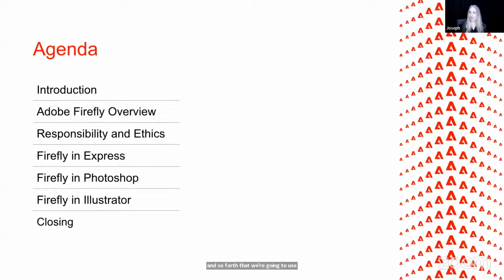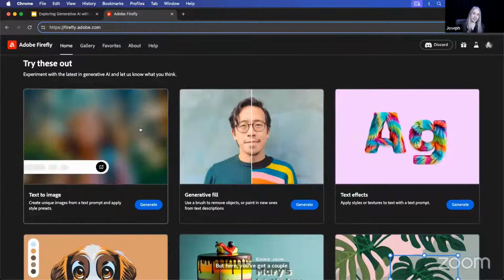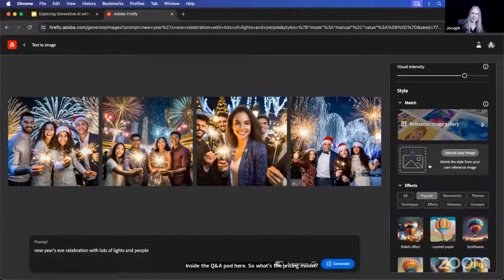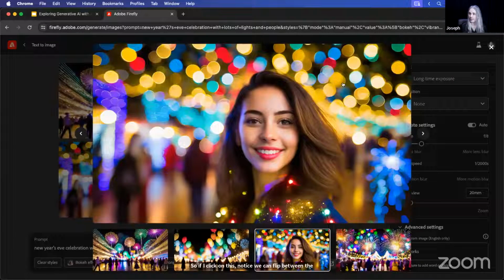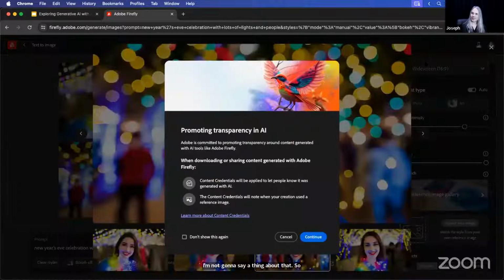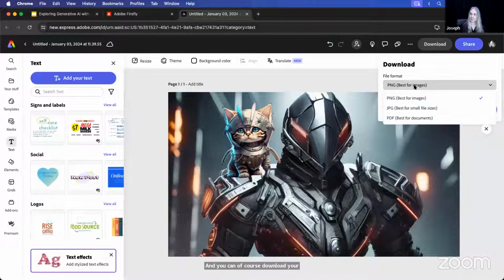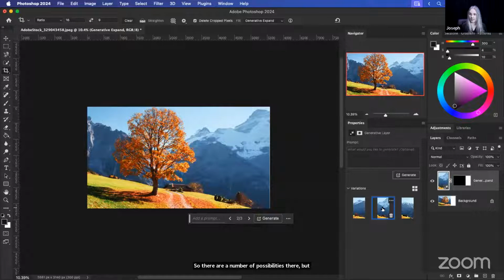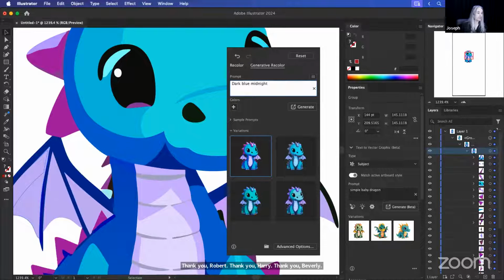Master Generative AI with Adobe Firefly | Image Generation | LLMs | Community Webinar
Join us in an exploration of the capabilities and workflows related to Adobe Firefly – a generative AI designed specifically for creatives and the expansion of creative workflows. We’ll walk through an introduction to Firefly itself and continue beyond to design using the capabilities of this AI within traditional desktop design software in the creation of both raster images and vector graphics.

By the end of this session, attendees will:
✅ Understand what makes Adobe Firefly different from other generative AI tools producing visual content.
✅ Be able to generate content using text prompts through the Adobe Firefly web services.
✅ Make use of Adobe Firefly integrations across desktop design software like Photoshop and Illustrator.

Table of Contents:
0:00 Introduction
4:09 Adobe Firefly Overview
4:36 Responsibility and Ethics
6:38 Firefly Integrations
8:32 Adobe Firefly Platform Overview
12:50 Adobe Firefly Platform Demo
36:32 Adobe Firefly and Express Demo
40:20 Adobe Firefly and Photoshop
50:08 Adobe Firefly and Illustrator